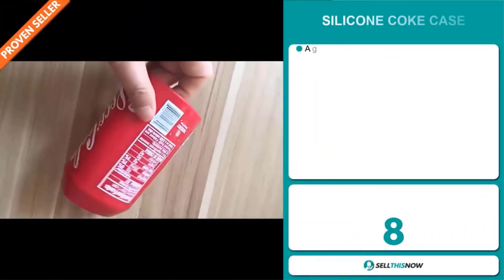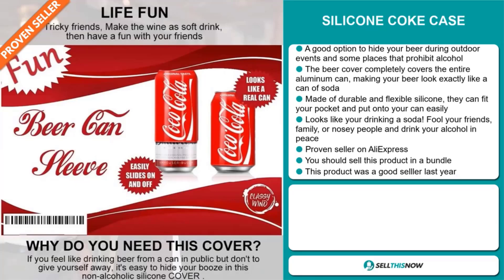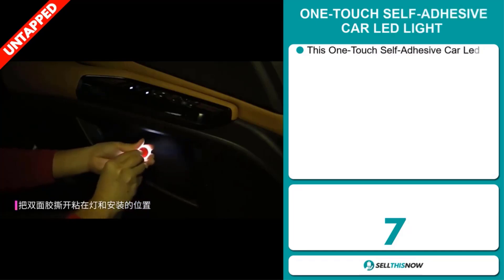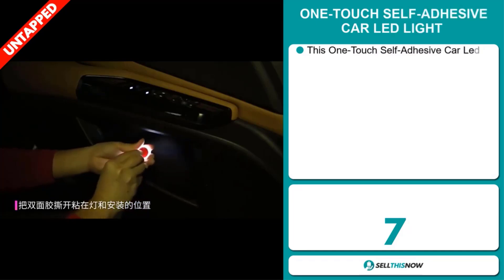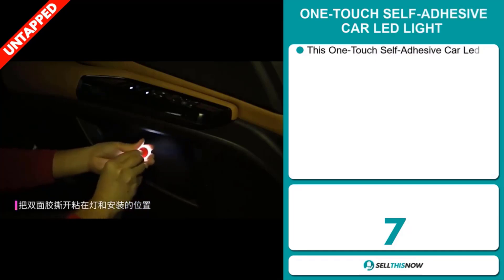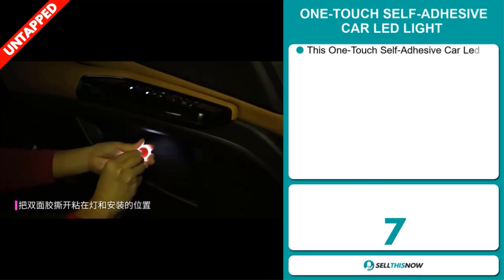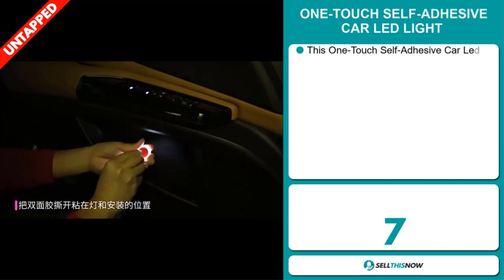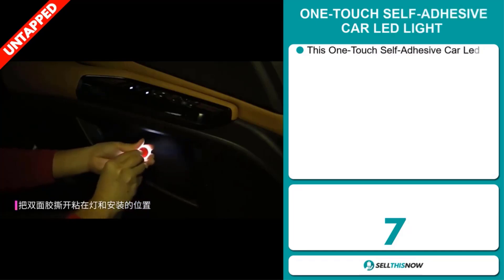Top 8 Winning Products You Need To Sell in August 2024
💡 Sign up for our Newsletter and Get FREE Access to Exclusive Viral Products and E-commerce Tips

📦 AliExpress Links, Facebook links, Competitors links :

▶ 00:00 - INTRO

▶ 00:12 - SILICONE COKE CASE

▶ 01:12 - ONE-TOUCH SELF-ADHESIVE CAR LED LIGHT

▶ 02:12 - OUR FREE PRODUCT RESEARCH TOOL:

▶ 02:44 - POP UP CARD CUTTING DIES SET

▶ 03:42 - OUTDOOR BAG TACTICAL COVER PHONE CASE

▶ 04:54 - SHOWER STORAGE HOLDER RACK

▶ 05:45 - RHINESTONE APPLE WATCH CASE

▶ 06:42 - Vitals 45 days Free Trial (40+ apps in 1) :

▶ 07:30 - LATEX SEAMLESS PUSH UP BRA

▶ 08:33 - SHOWER MOUNTABLE CASE